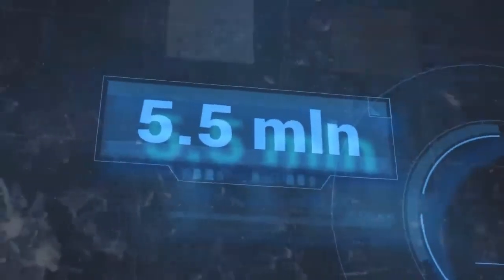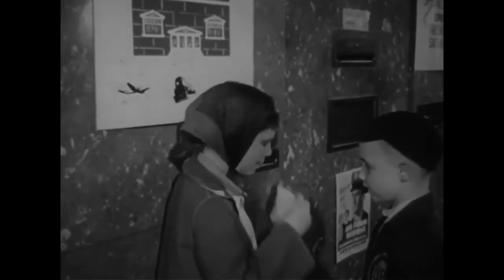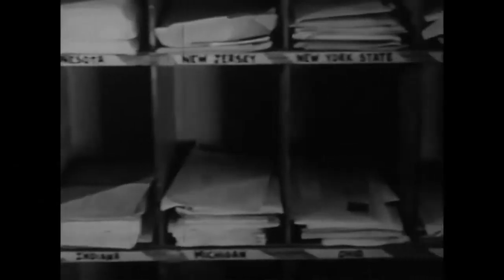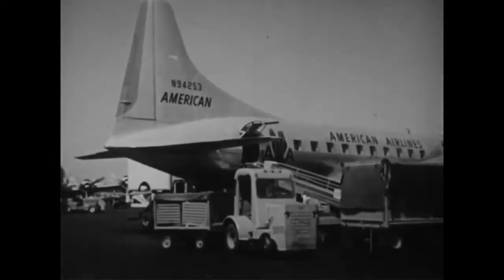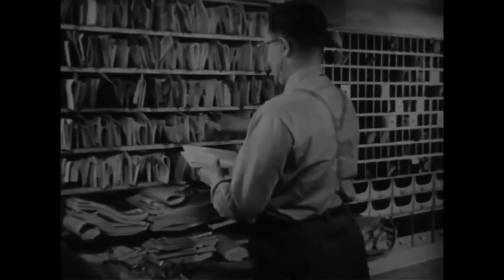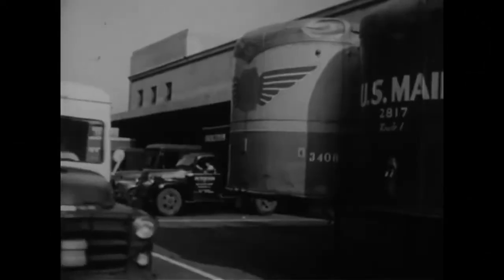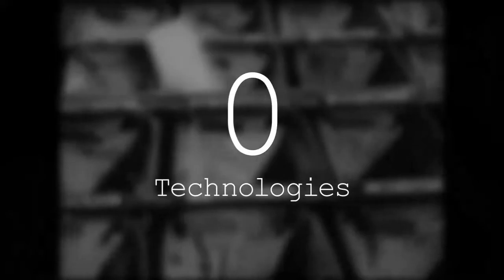FutureNet - We bring the technology